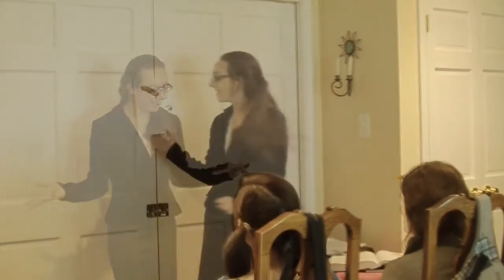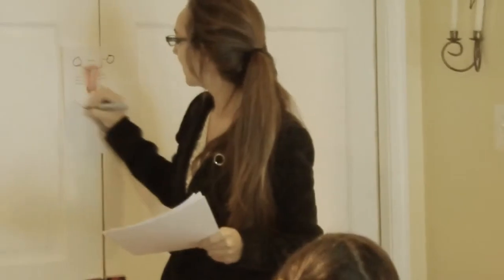Mammalian Reproduction - Ap Biology (Walter, Shannon, Jessica, Ally)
testing post